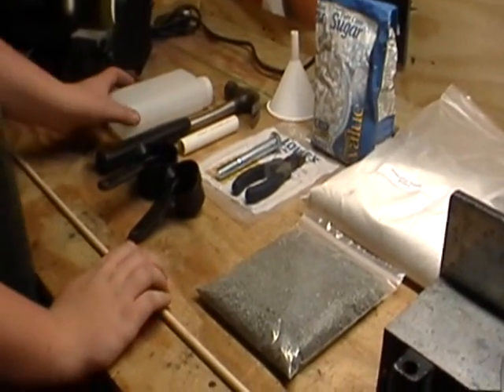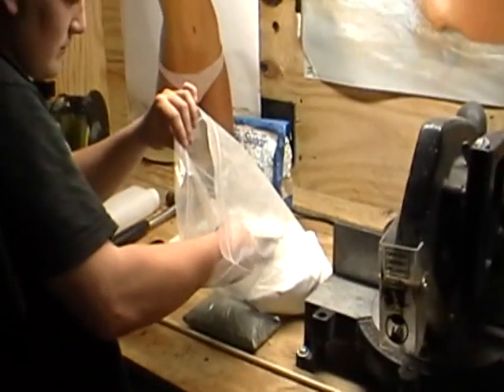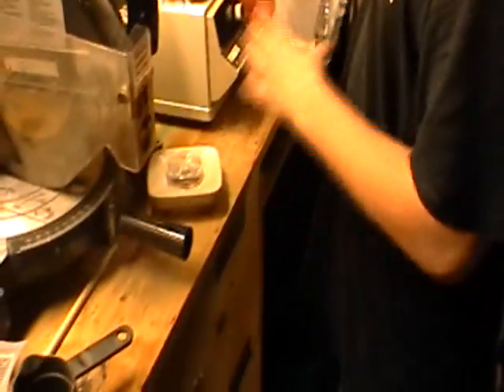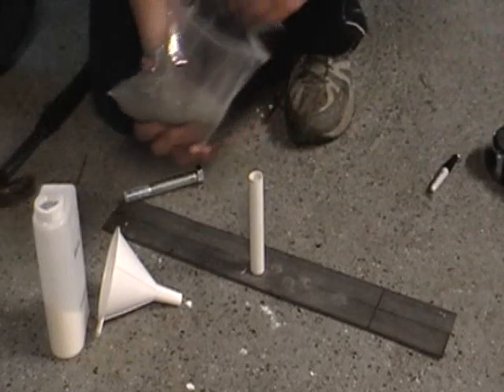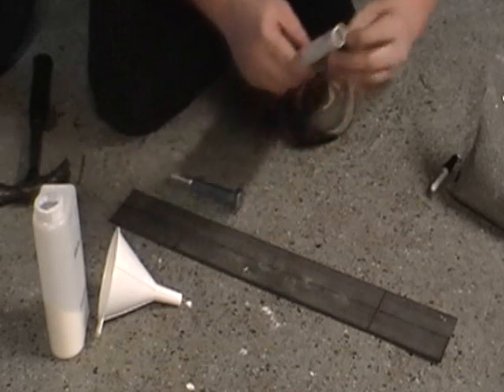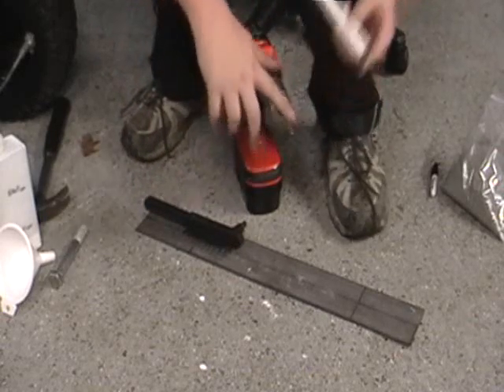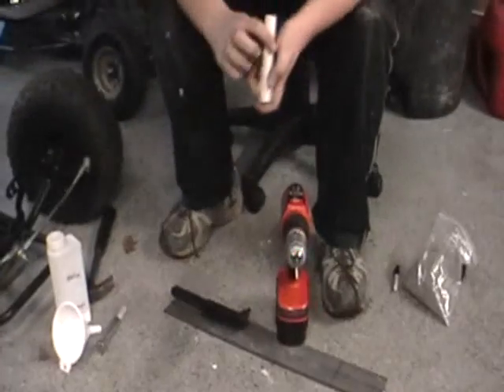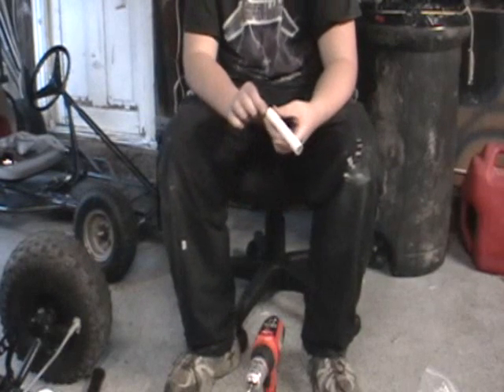PVC Rocket Part 1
How To Make A Rocket Also See Part 2